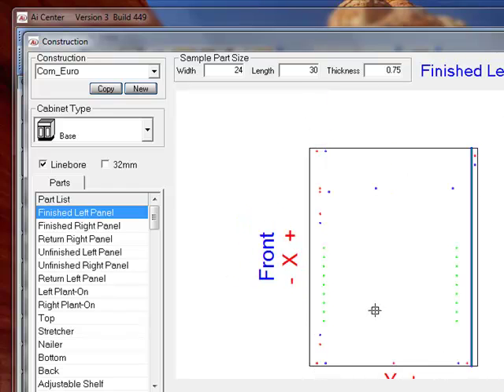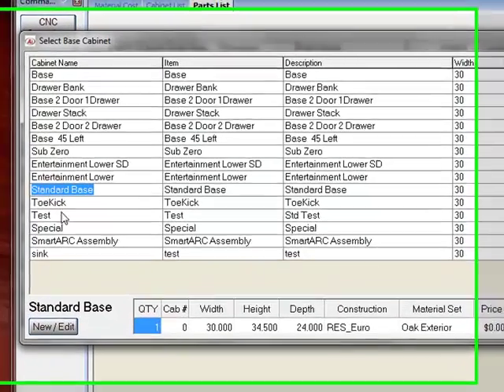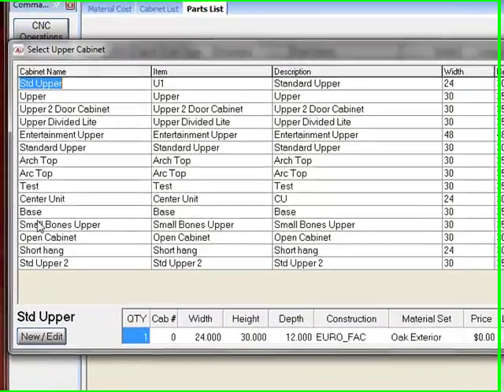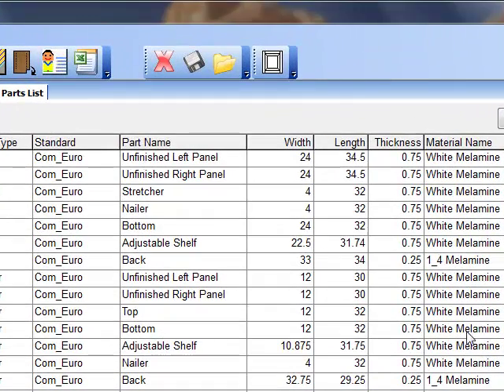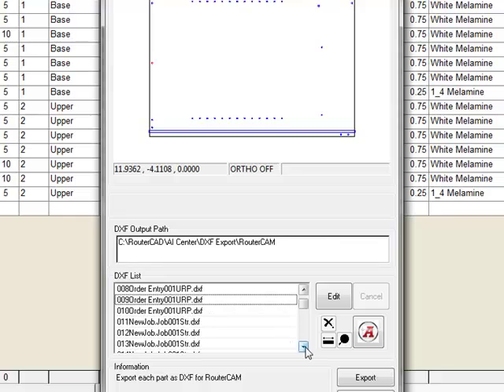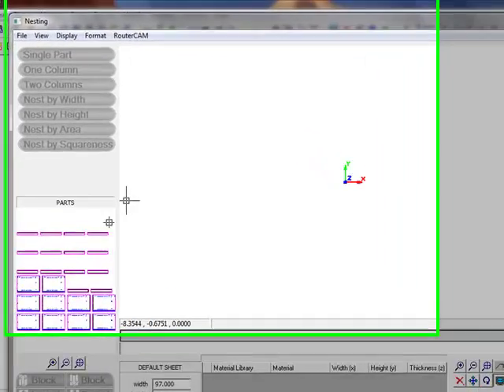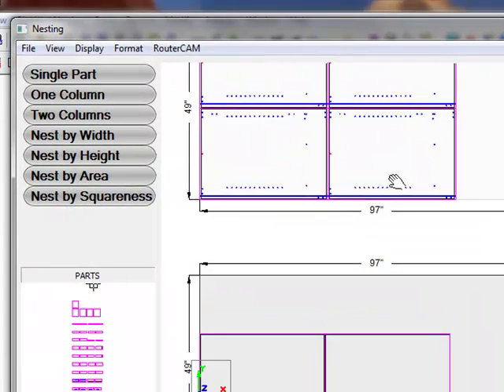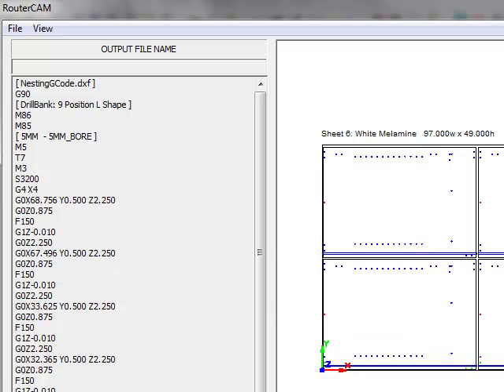AI Center CNC Operations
Creating parametric parts and CNC operations with the A I Center